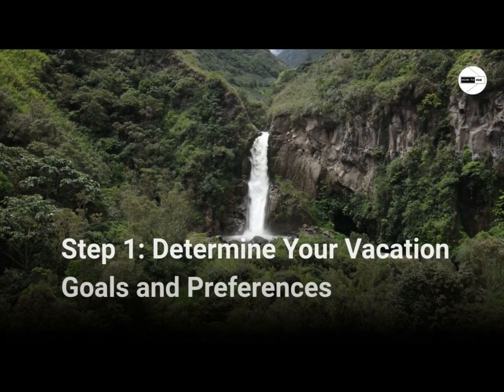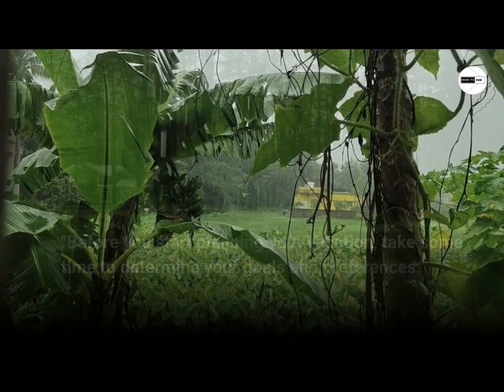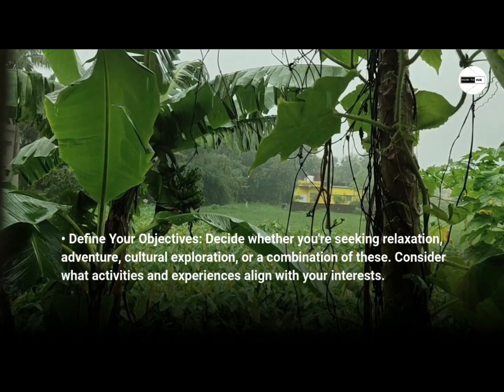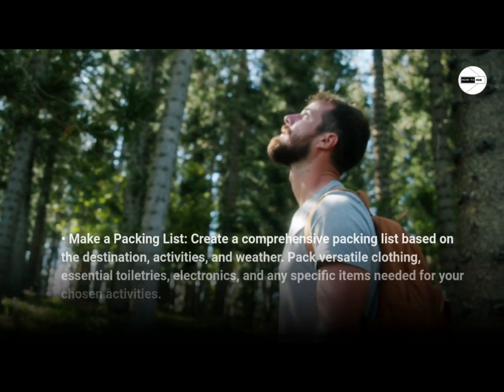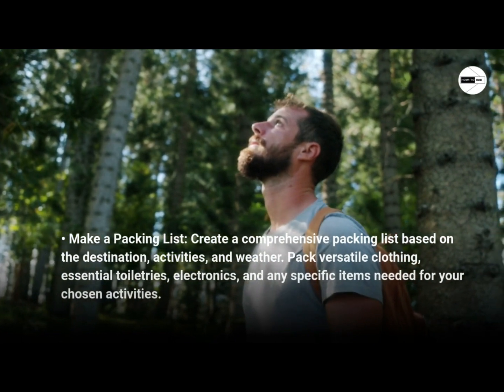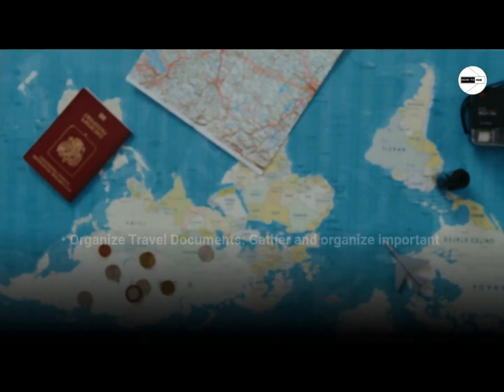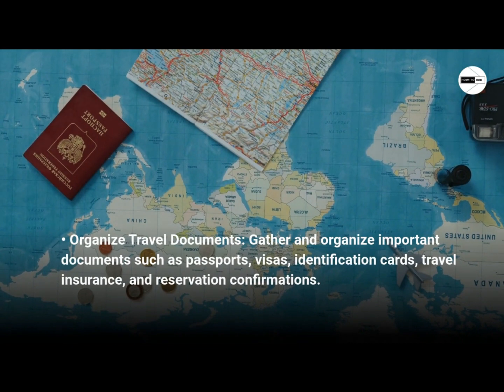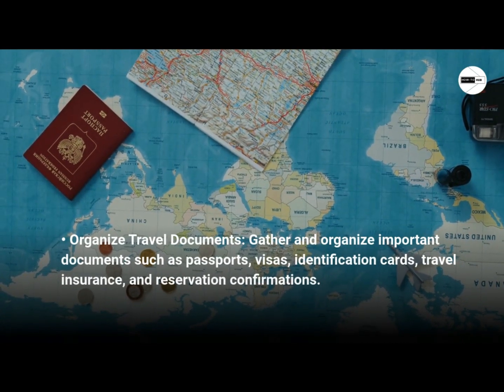Memorable Vacation Ideas | How-To Hub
Welcome to How-To Hub, your go-to channel for practical tips and guidance. In this video, we present "The Ultimate Vacation Planning Guide." Whether you're a seasoned traveler or new to vacation planning, this comprehensive guide will help you plan and create unforgettable getaways.

Join us as we share expert advice, insider tips, and step-by-step instructions to ensure every aspect of your vacation is well-planned and executed. From choosing the perfect destination and finding the best deals on accommodations to creating an itinerary that suits your interests, we've got you covered.

Discover the secrets to stress-free travel preparation, packing smartly, and navigating through unfamiliar places with ease. We'll also provide valuable insights on local customs, must-visit attractions, and hidden gems that will make your vacation truly special.

Don't miss out on our top recommendations for travel essentials, budgeting tips, and safety precautions to ensure a smooth and worry-free experience. Whether you're planning a family vacation, a solo adventure, or a romantic getaway, this guide has something for everyone.

Start planning your ultimate vacation now! Watch "The Ultimate Vacation Planning Guide" and embark on a journey of incredible experiences, unforgettable memories, and ultimate relaxation.